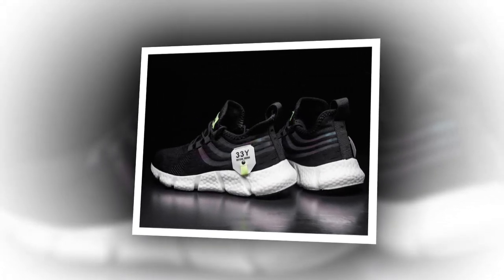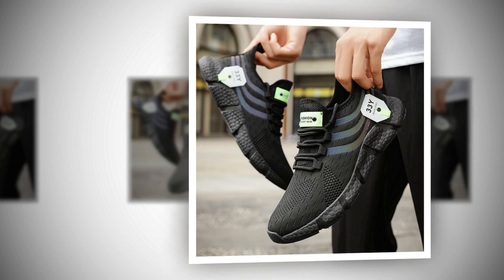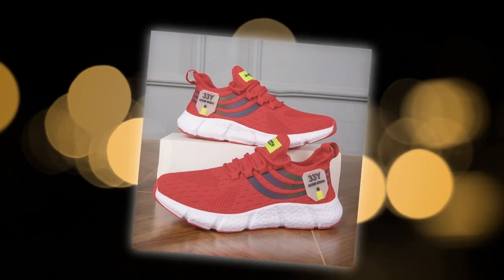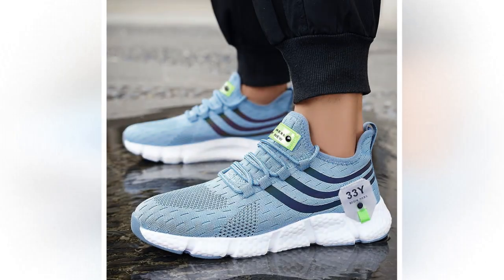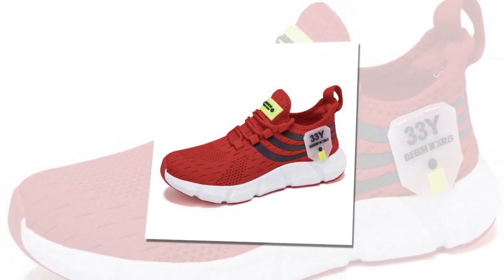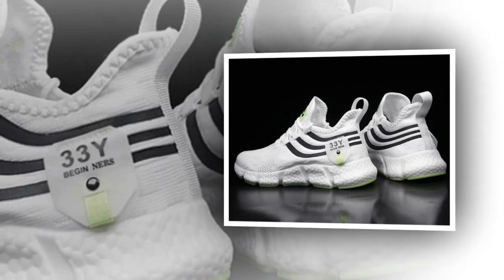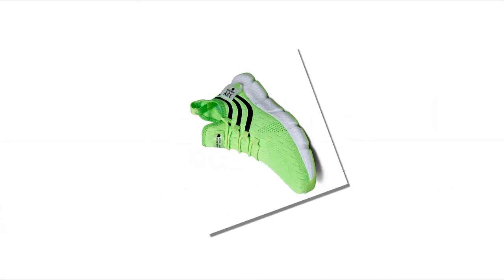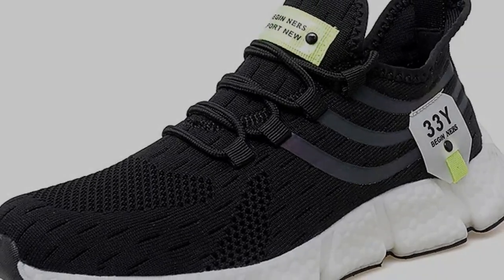BIG RUNNING Men’s Breathable Shoes (Best Casual Sneakers for All-Day Comfort)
⭐ = When searching for the best casual sneakers, comfort is king. The BIG RUNNING Men’s Breathable Classic Casual Shoes offer unparalleled comfort for all-day wear. Featuring a breathable mesh upper, these shoes ensure that your feet remain cool and dry, even during extended use. The lightweight design, combined with an EVA insole, provides superior cushioning and support, making them the ideal choice for those on their feet for long periods. Whether you’re navigating city streets or standing at work, these casual sneakers deliver a perfect blend of comfort and style. With their versatile design and high-quality construction, the BIG RUNNING Men’s Breathable Classic Casual Shoes are the go-to choice for anyone seeking the best in everyday footwear.

𝑽𝒊𝒅𝒆 𝑬𝒅𝒊𝒕𝒐𝒓: Abdullah As Sayem.
𝑽𝒐𝒊𝒄𝒆: Yubair Hossain.
𝑺𝒄𝒓𝒊𝒑𝒕: Atiqur Rahman.